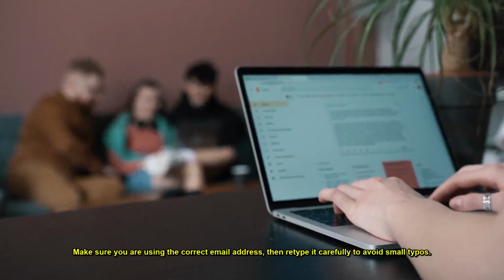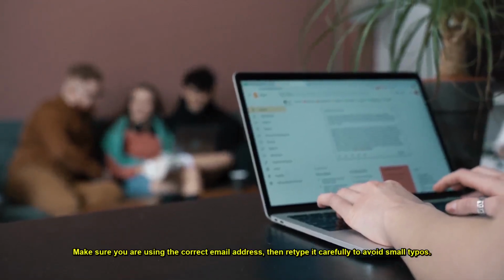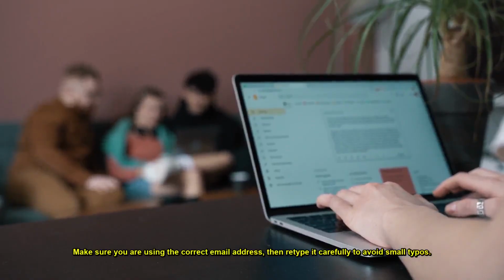How to register with Microsoft Teams - Beginner Guide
Welcome to our beginner-friendly guide on how to register with Microsoft Teams! In this video, we'll walk you through the entire registration process step-by-step, ensuring you're set up to collaborate and communicate effectively with your team. Whether you're new to Microsoft Teams or looking to refresh your skills, this tutorial will cover everything you need to know to get started.